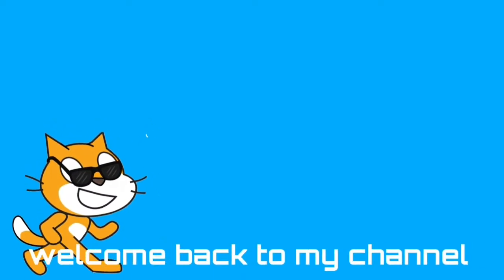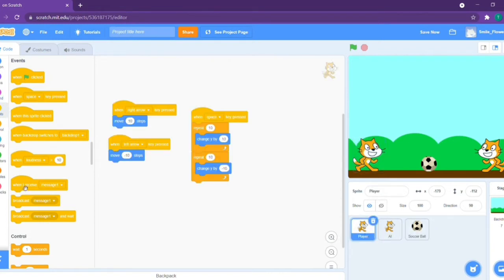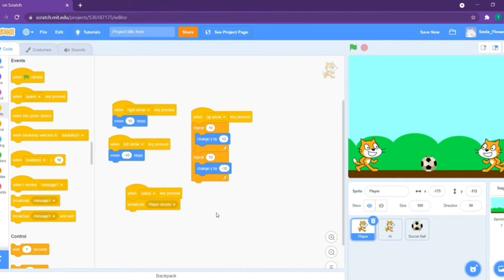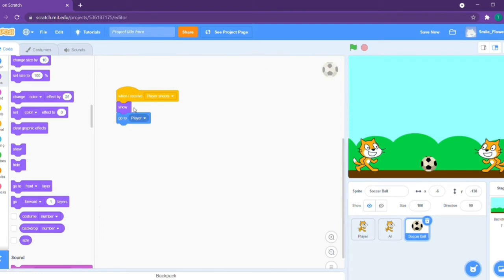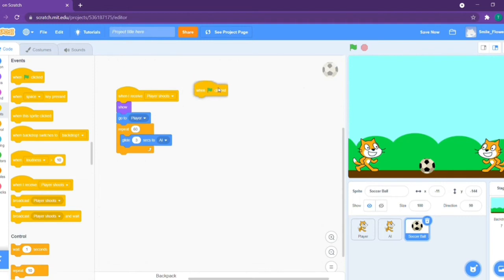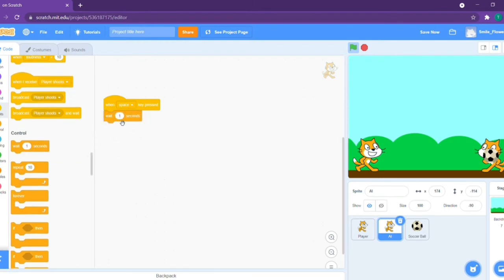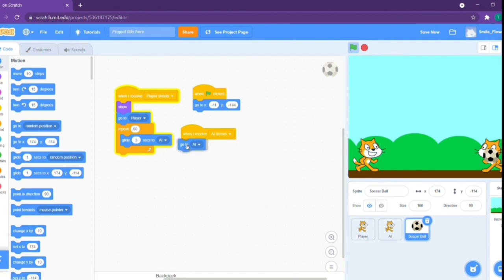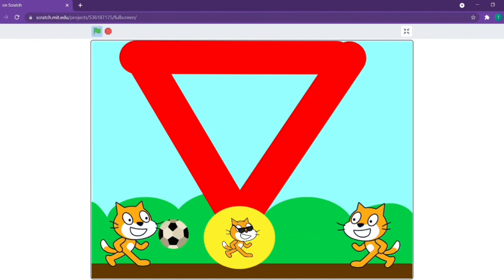What's scratch part 5 (the final result)|The Big Thinkers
Tags [ Ignore ]
The Big Thinkers
Scratch
Scratch 3.0
Scratch project for Beginners
Scratch Project
music
how to make a music game
Trending
Coding
Block coding
Scratch Programming
Coding Channel